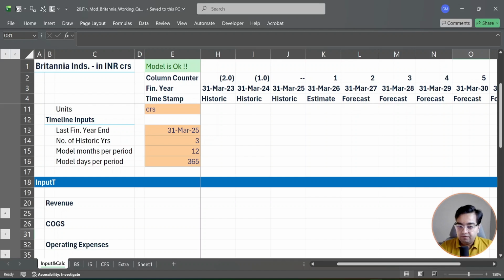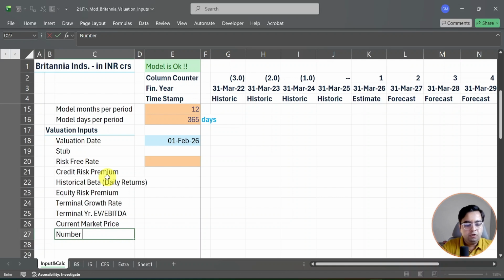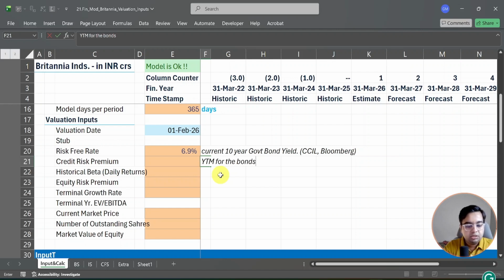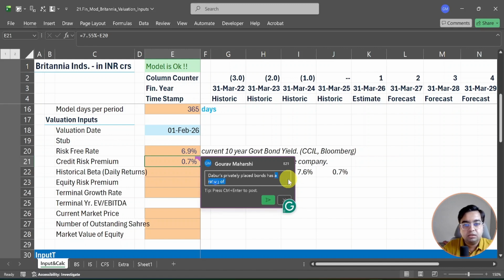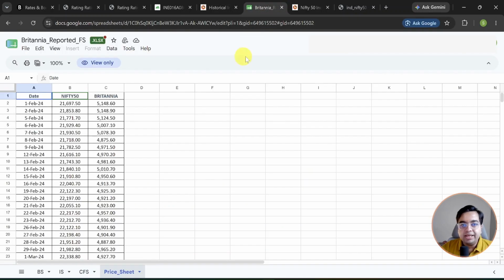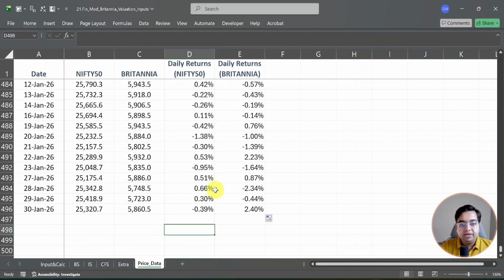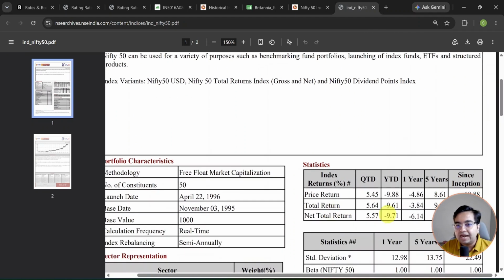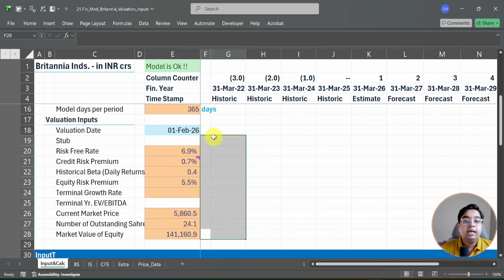Ep 19 | Valuation Inputs | Financial Model | Britannia